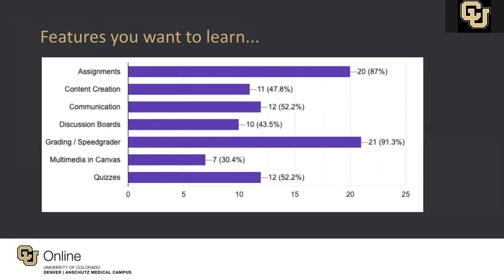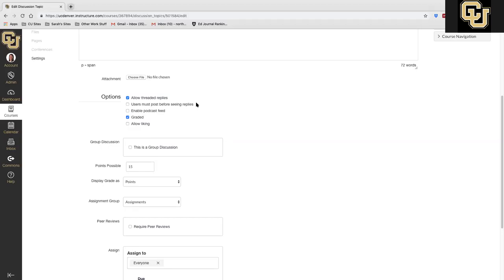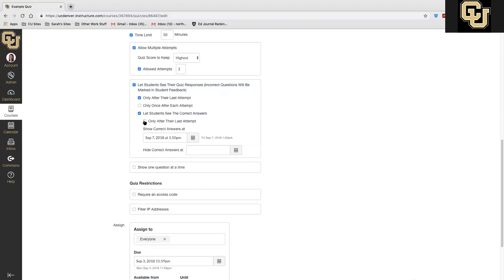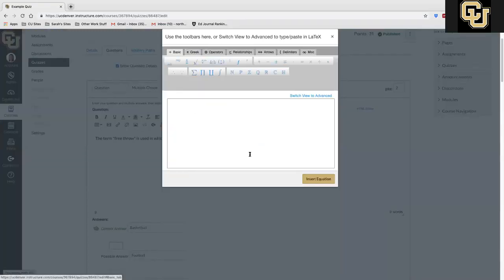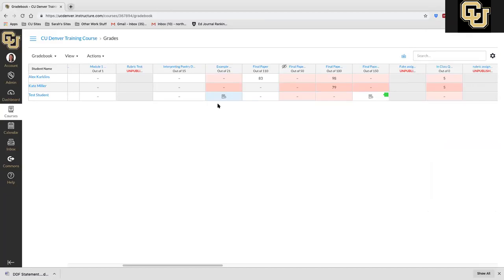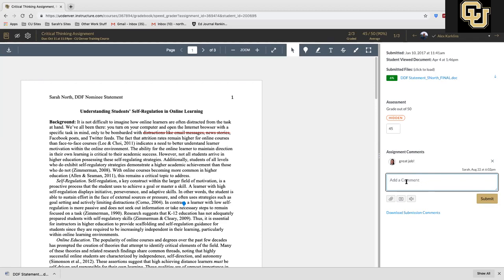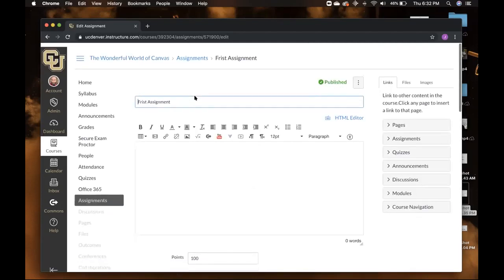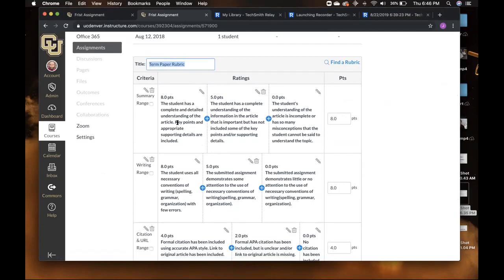TA Tech Camp Fall 2019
This is a recording of the live webinar hosted by the ODE's Design and Development team.